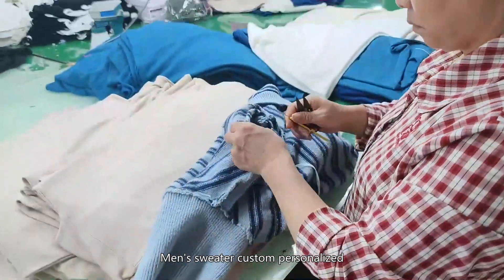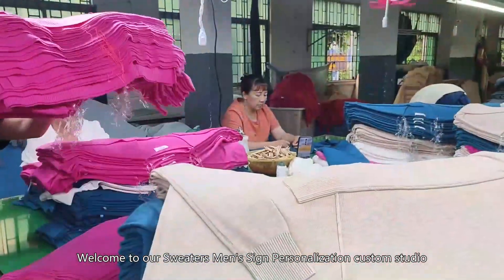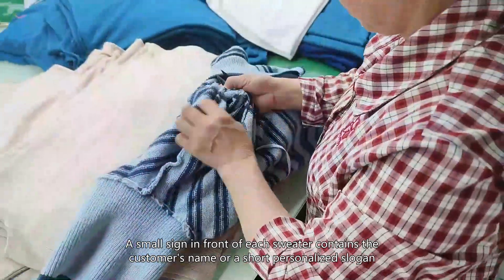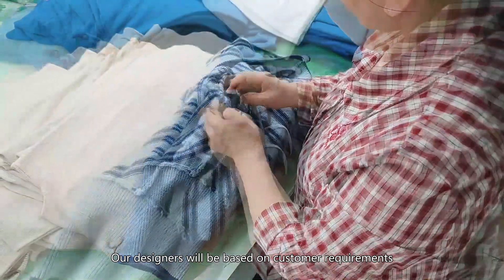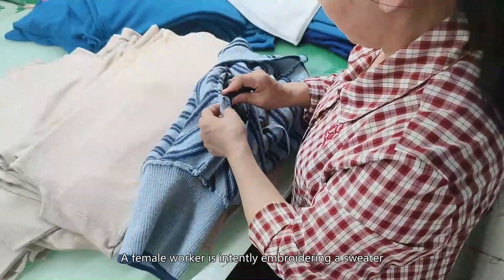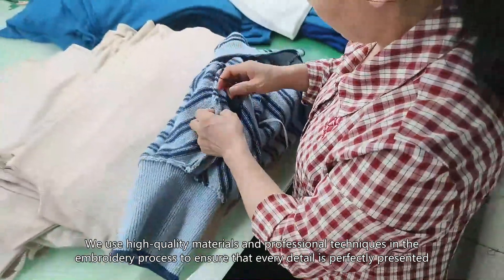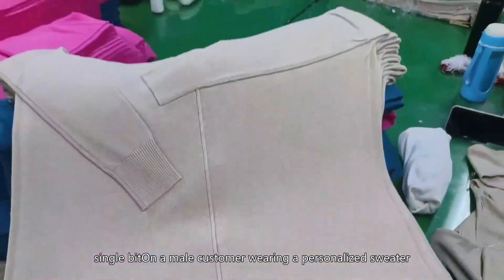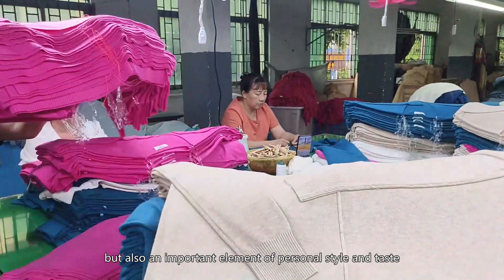sweaters men's Sign Personalization